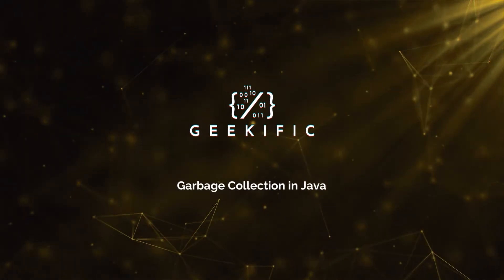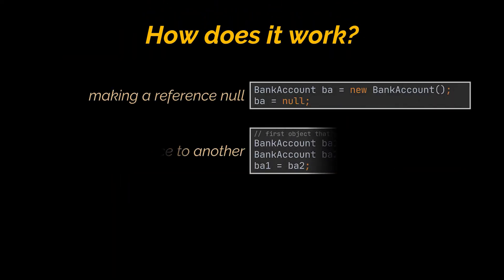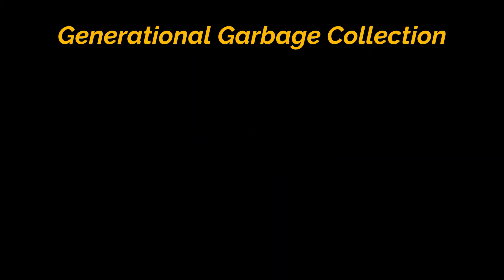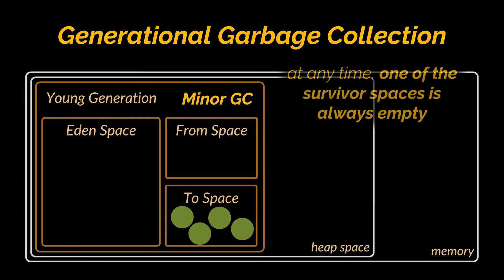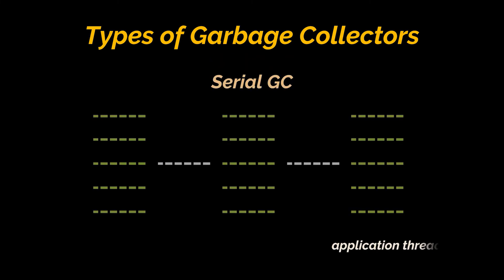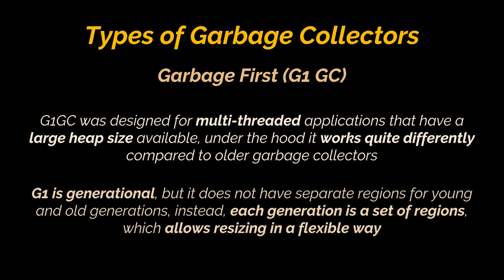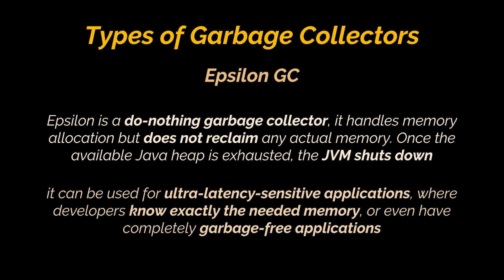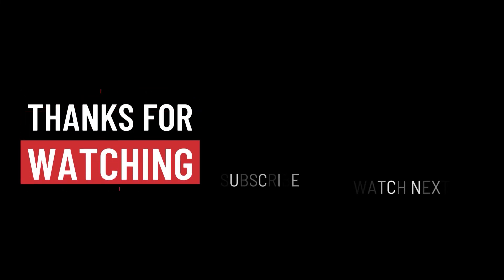Garbage Collection in Java | What is GC and How does it Work in the JVM? | Types of GCs | Geekific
Java programs compile into bytecode that can be run on a Java Virtual Machine. When Java programs run on the JVM, objects are created in the heap space, which is a portion of memory dedicated to the program. Inside this space, and over the lifetime of a Java application, new objects are created and released. The process of automatically reclaiming unused memory by destroying unused objects is referred to as Garbage Collection. In this video we attempt to explain how GC works and what are the types of GC available.

Timestamps:
00:00 Introduction
00:07 What is Garbage Collection in Java?
01:43 Generational Garbage Collection: How does it Work?
06:17 Types of Garbage Collectors
10:32 Advantages of Garbage Collection
11:10 Thanks for Watching!